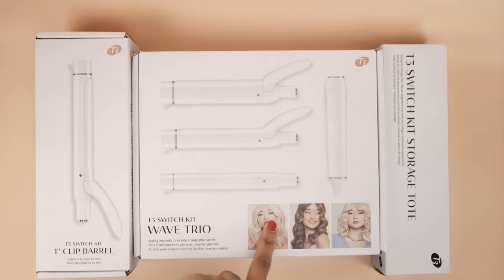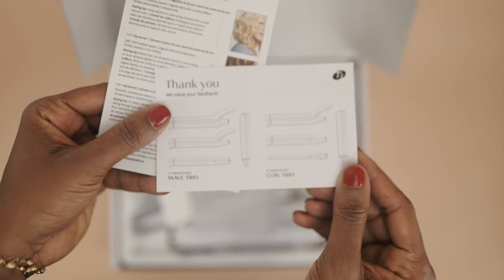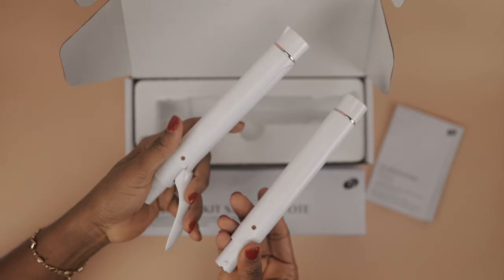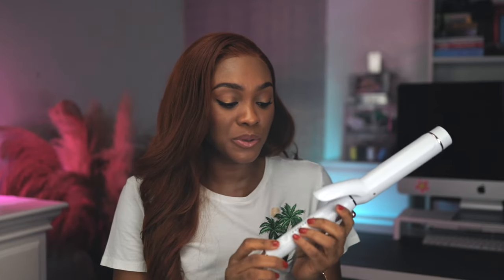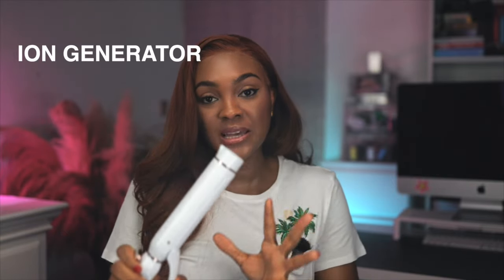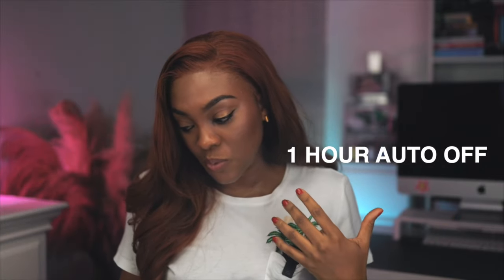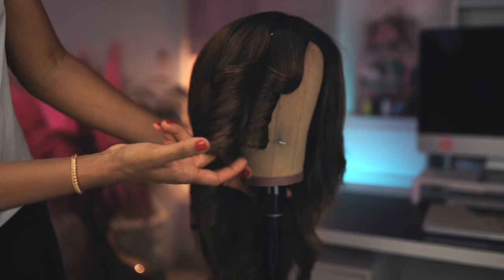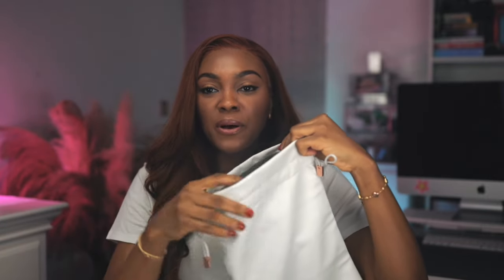T3 interchangeable curling iron worth the price | The best curling iron in 2023 | T3 Switch kit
The T3 switch kit wave trio was my recent beauty splurge and honestly you get to find out if this curling iron is actually the best curling iron out there.